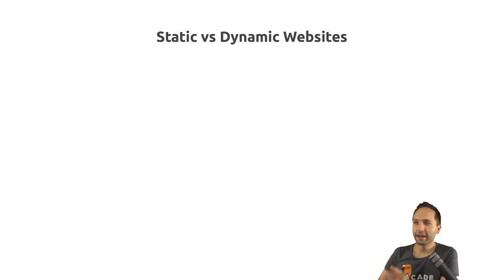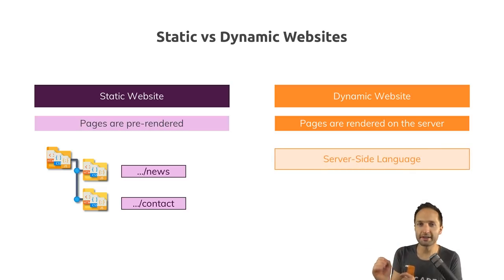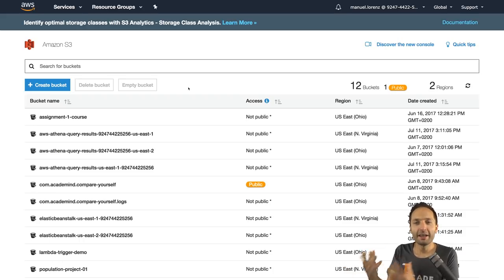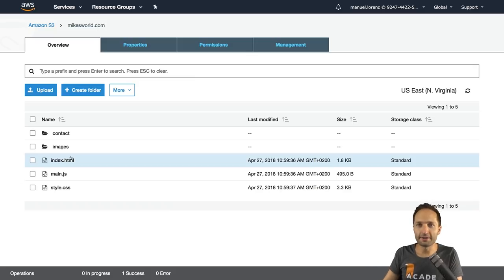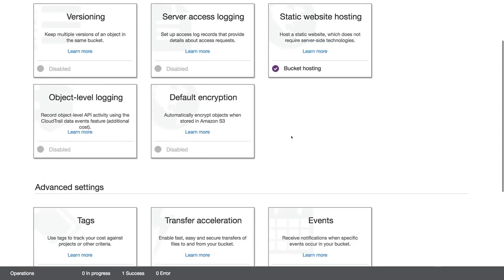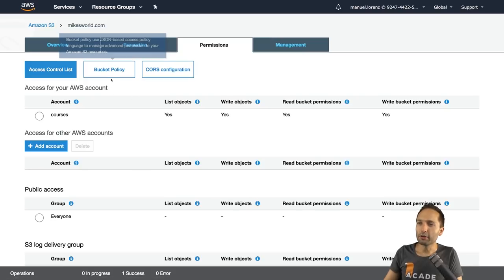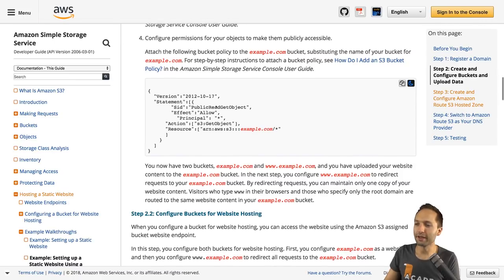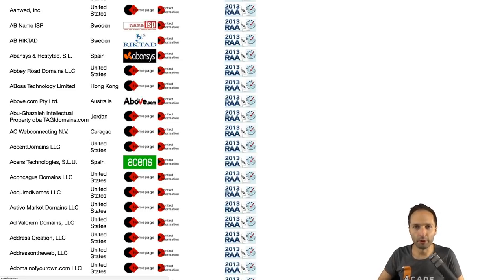Deploying a Static Website | Beginner's Course | Last Part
Puh, it was a lot of work, but we finally achieved the end of our beginner's guide! Let's finally learn how we can easily deploy our website to the web!